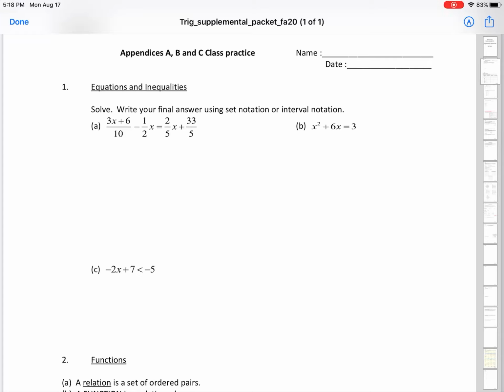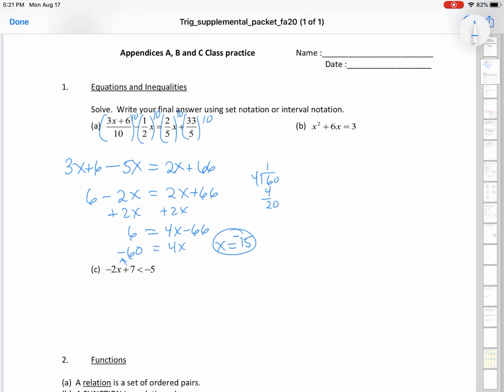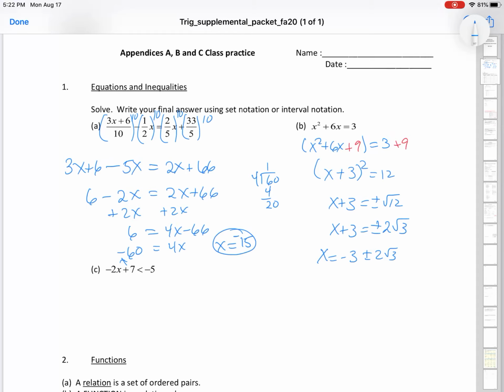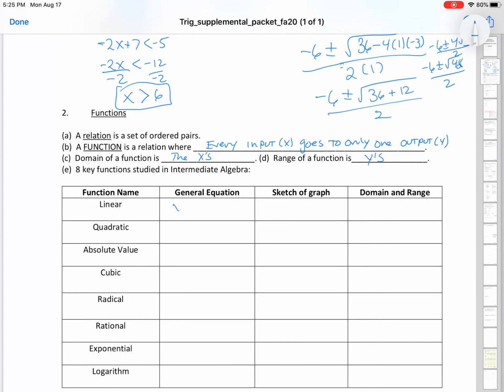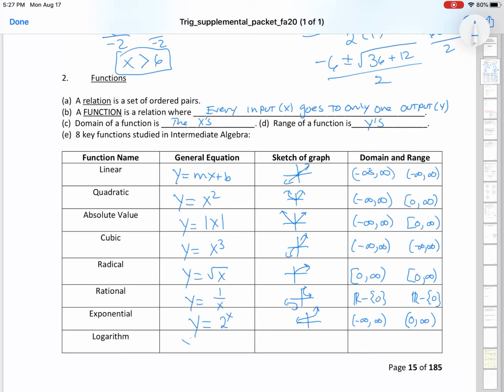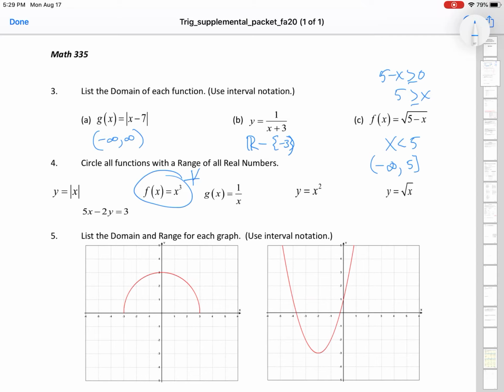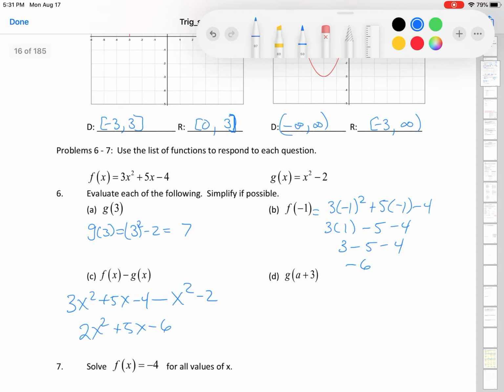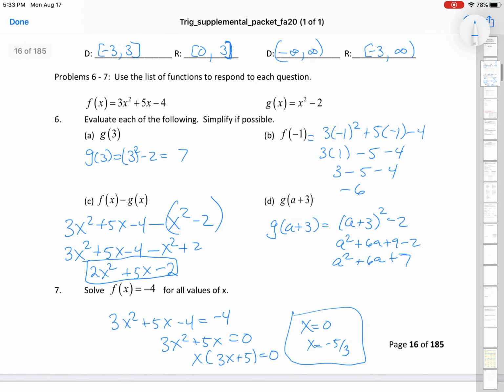Math 335 - Appendix A, B, and C